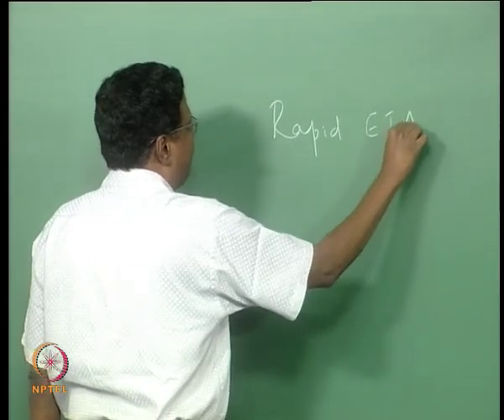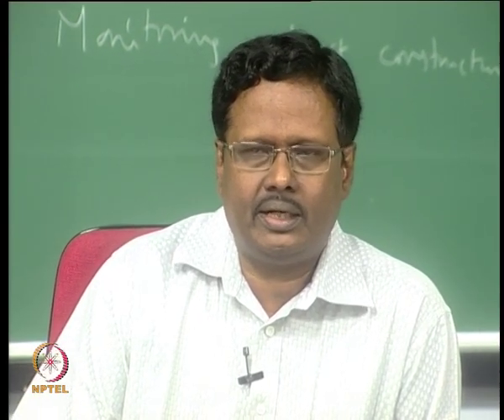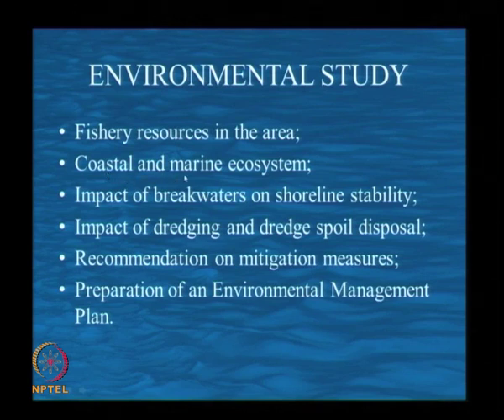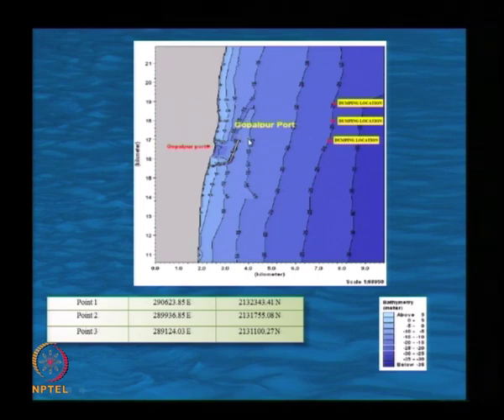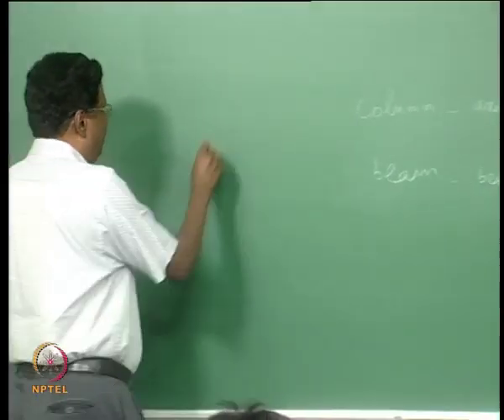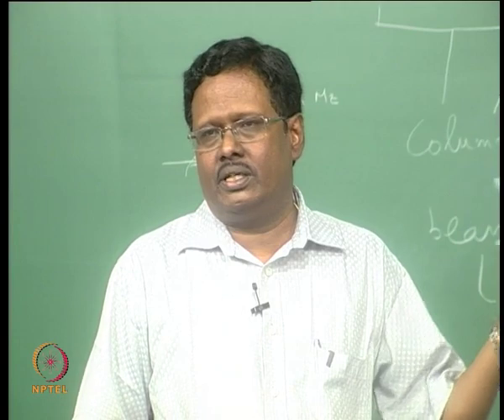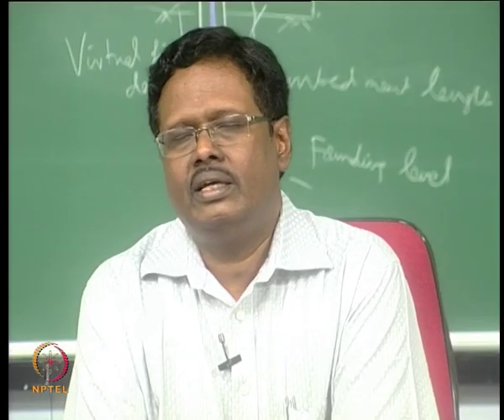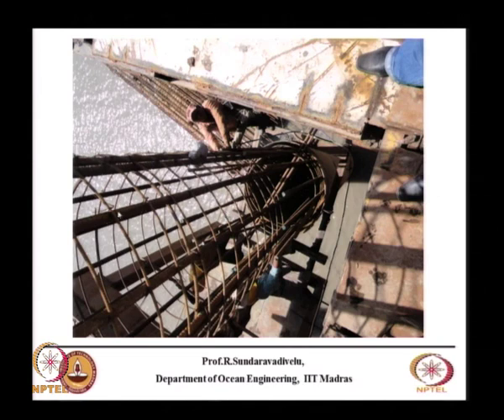Mod-08 Lec-44 Environmental studies of a project -